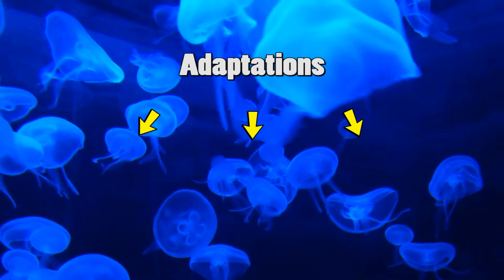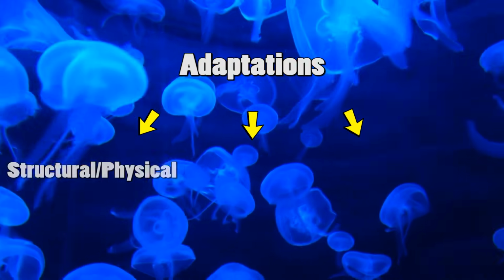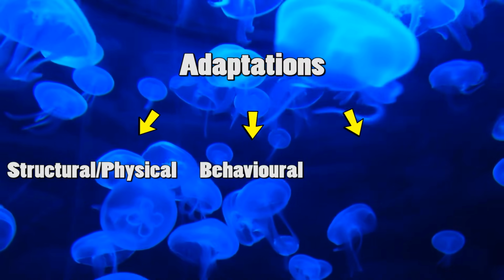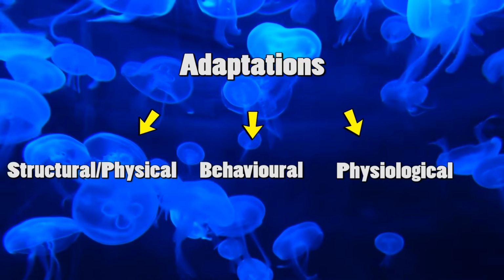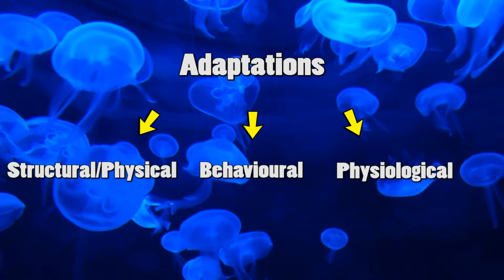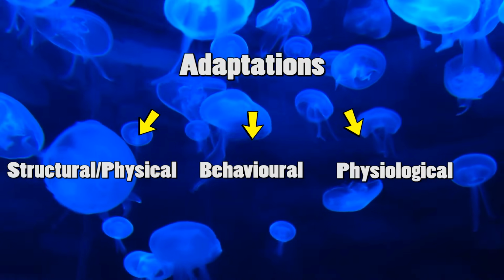Types Of Adaptations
Explanations and examples of different types of organism adaptations, including: structural/physical adaptations, behavioural adaptations and physiological adaptations.